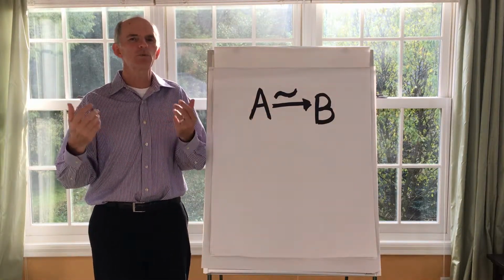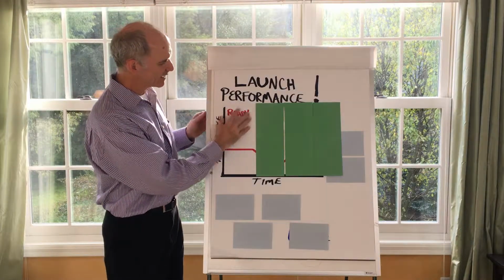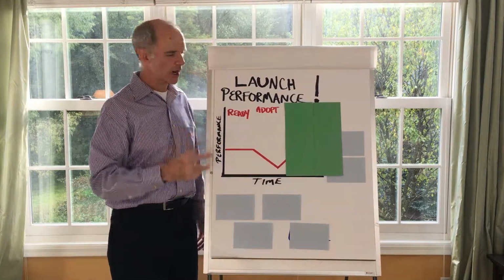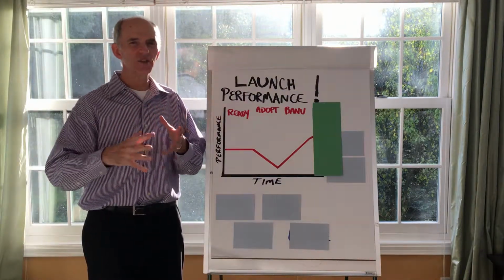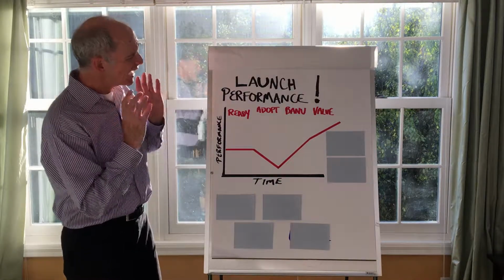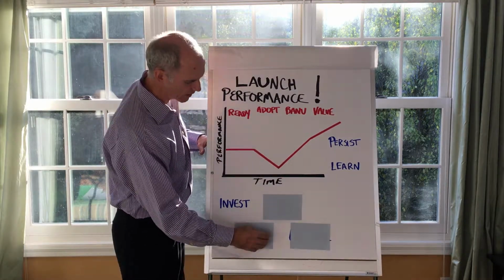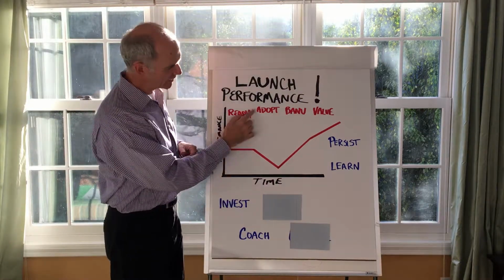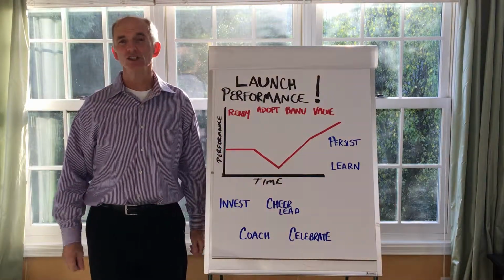Optimizing Your Launch Performance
Have you ever prepared to launch something -- a new project, a new habit, or even a new career -- and experienced LESS than you expected?  In this episode of the A to B Academy channel, we provide 6 strategies for IMPROVING your next launch performance.  Can you or your business afford NOT to watch this?